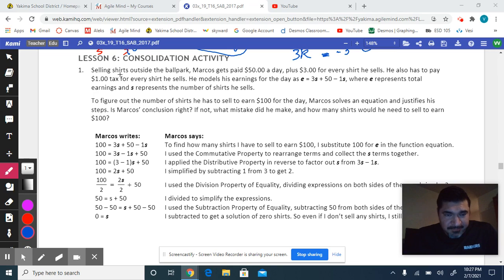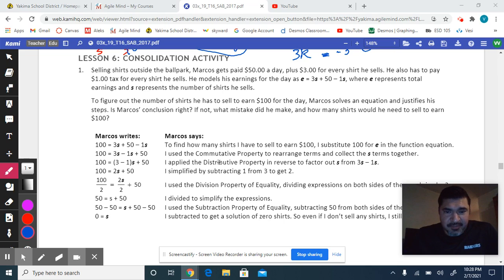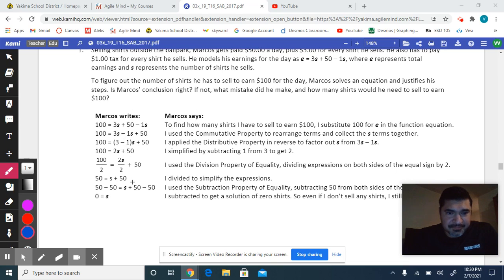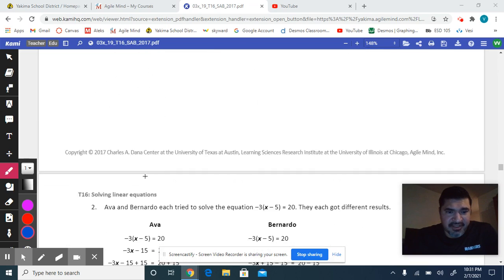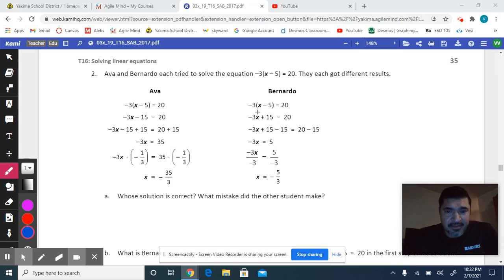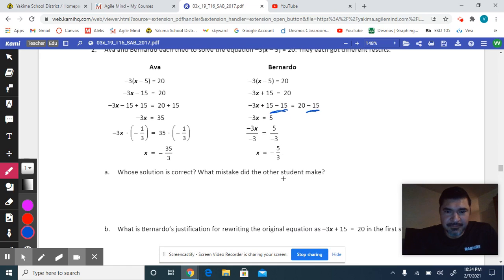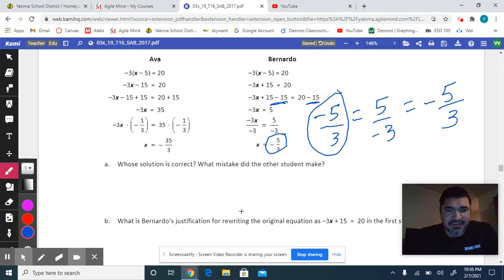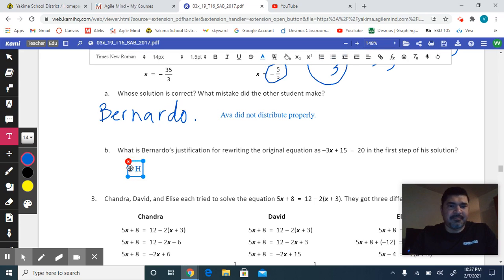16-6 Consolidation 1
16-6 Consolidation 1